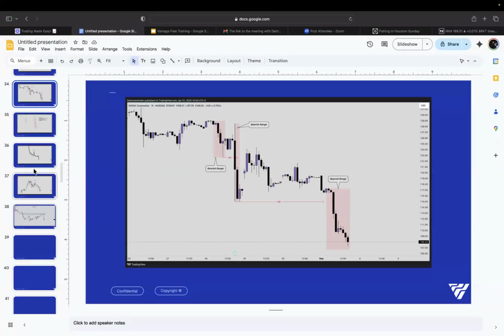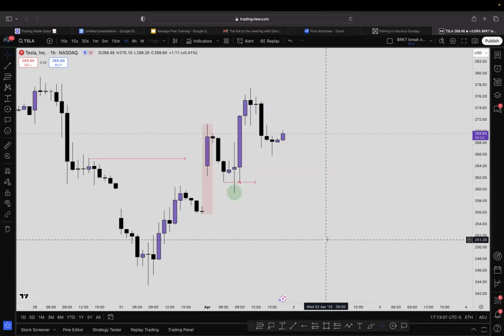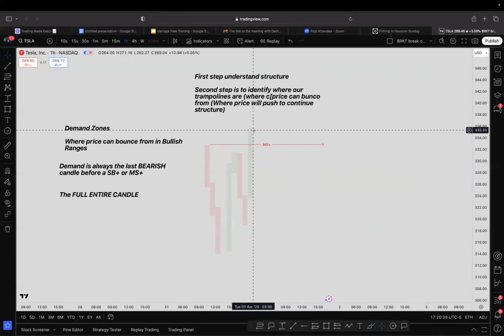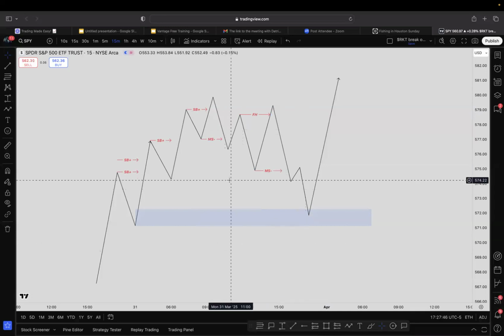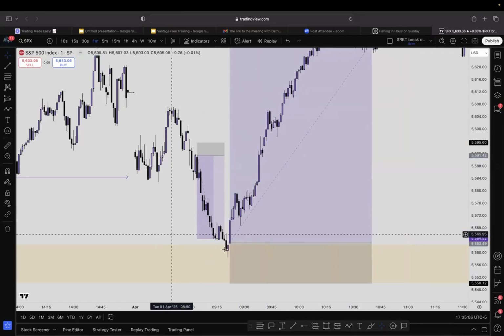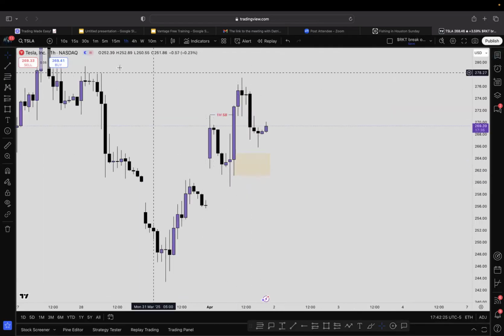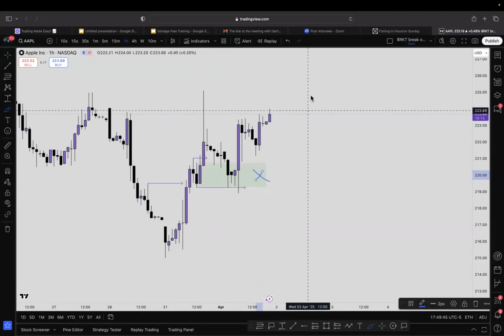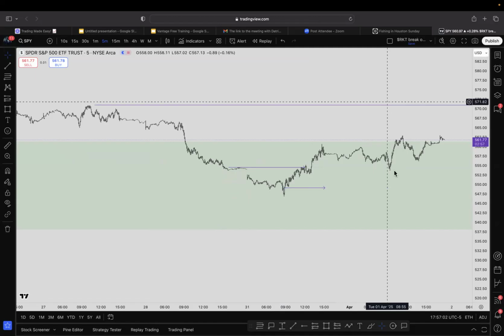Vantage '25 March Meeting 11